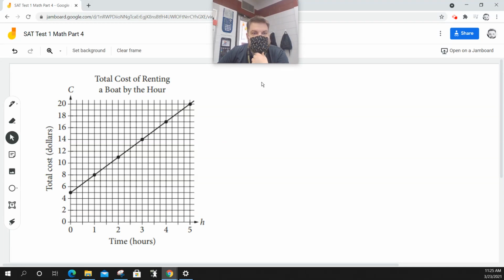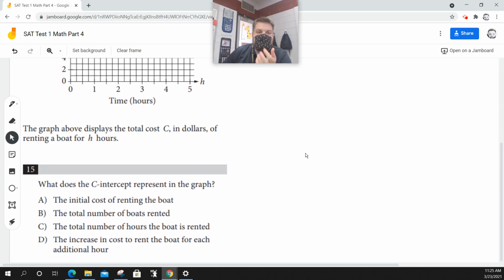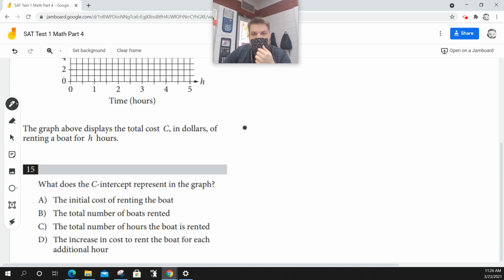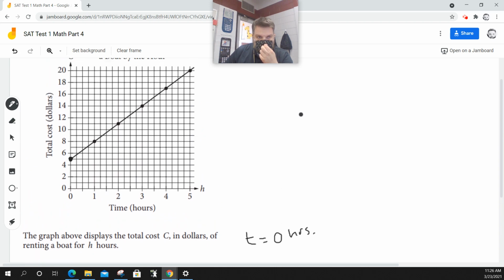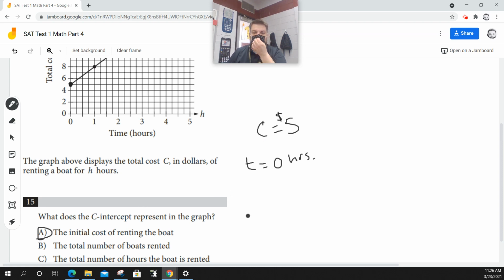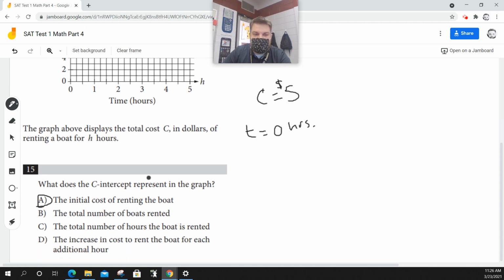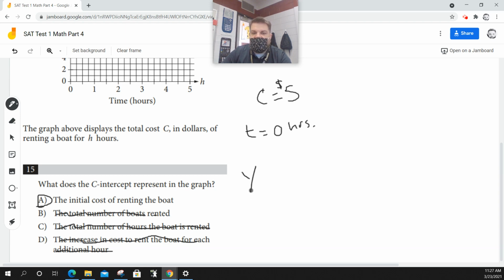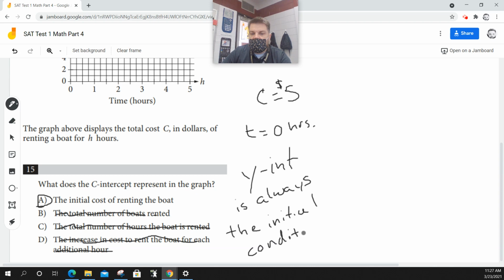SAT Math Test Part 4 Problem 15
Tom Adams explains SAT Sample Test Questions from the College. SAT Math Test Part 4 Problem 15 Purchase a TI-84 CE Calculator: